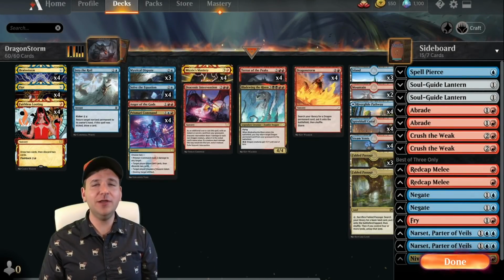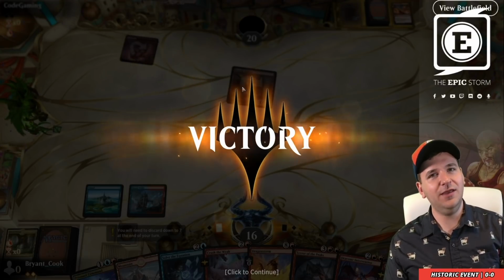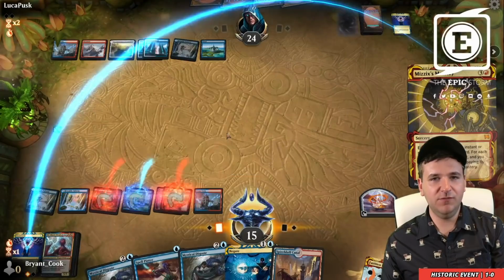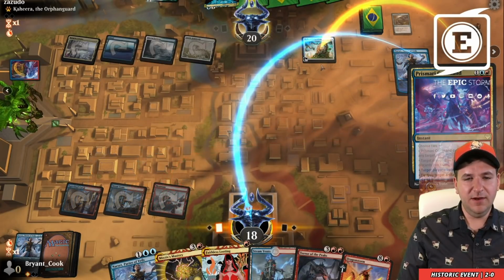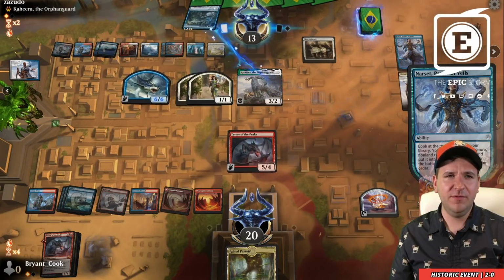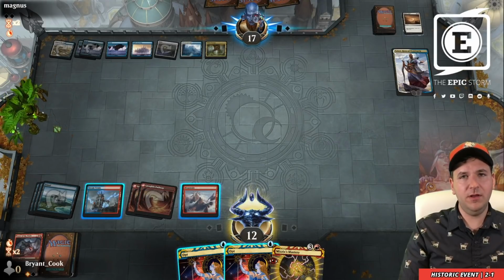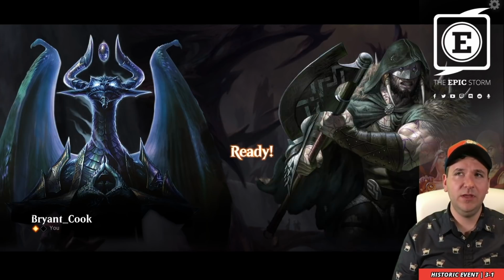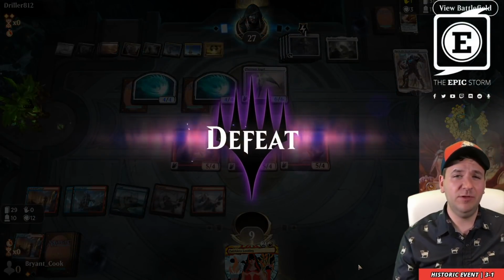Dragonstorm! Is it the year 2003? | Historic Event - 06/09/21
Bryant Cook plays Dragonstorm in a Historic Event on Magic: The Gathering Arena! Is it the year 2003?

Casting Dragonstorm feels so good (even off of Mizzix's Mastery)! You can actually find both pieces off of Solve the Equation. When Dragonstorm resolves you want to get two Terror of the Peaks and then Bladewing the Risen to return another Terror of the Peaks to deal over twenty damage!

This deck could be a real competitor post-Time Warp ban!

⚡ Deck Tech — 00:00

// Matches //
Round 1 vs. CodeGaming with Mono-Red Aggro — 00:05:26
Round 2 vs. LucaPusk with Jeskai Control — 00:12:14
Round 3 vs. zazudo with Jeskai Control — 00:28:08
Round 4 vs. magnus with UW Control — 00:54:38
Round 5 vs. Driller812 with Black Ramp — 01:09:39

► If you would like to show your appreciation of this video